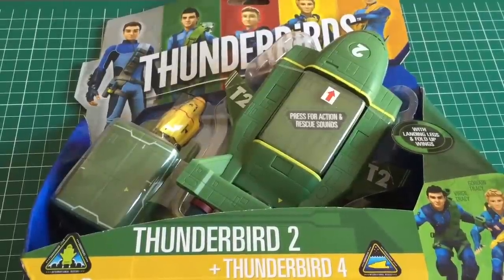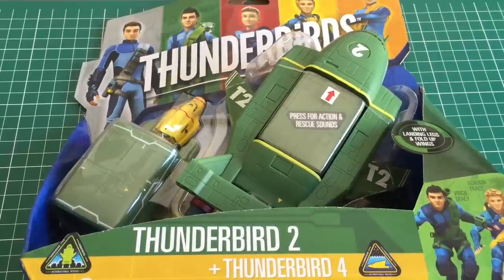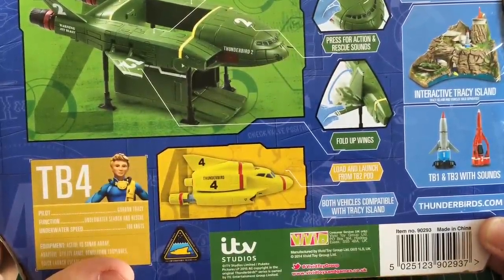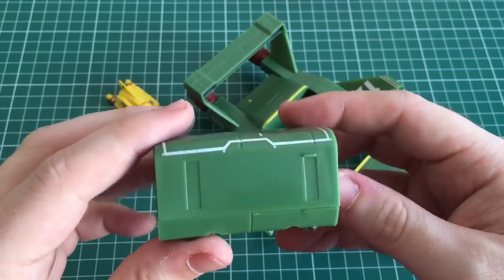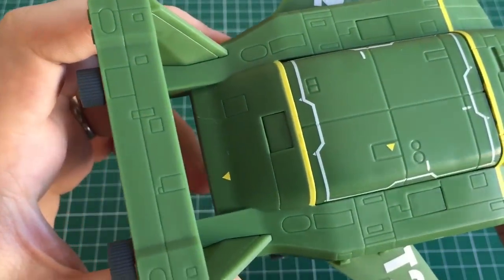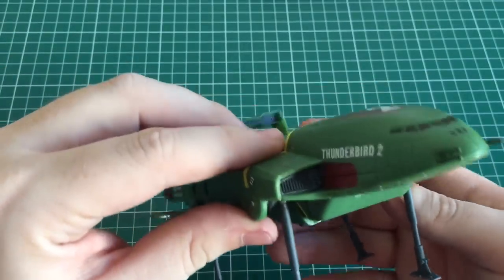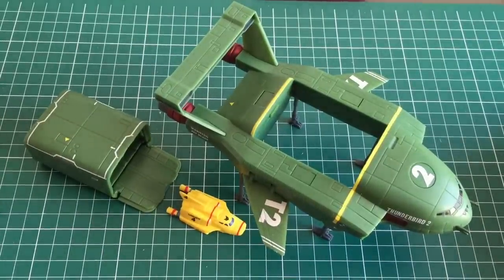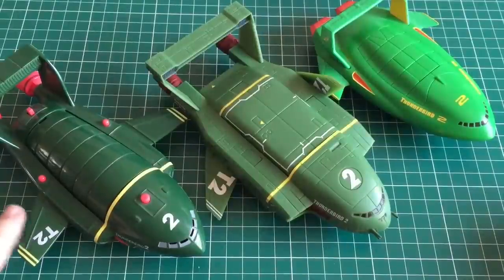New 2015 Thunderbirds Are Go | Thunderbird 2 and Thunderbird 4 Toy